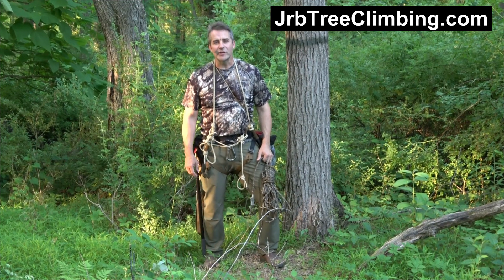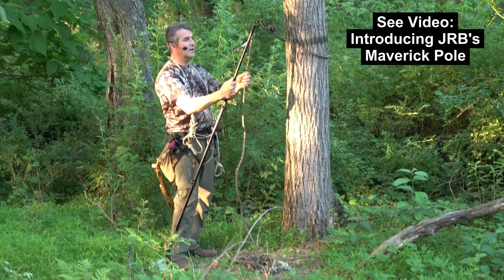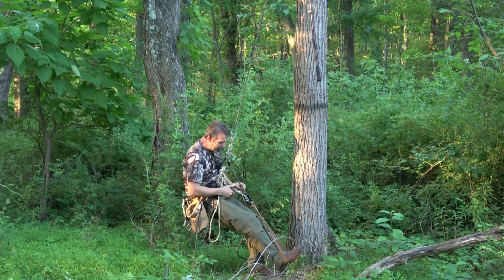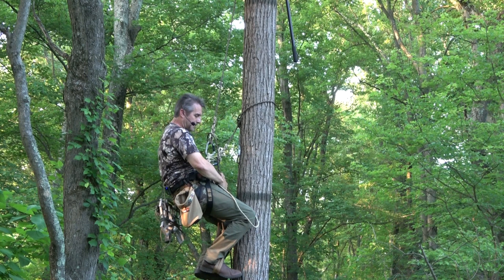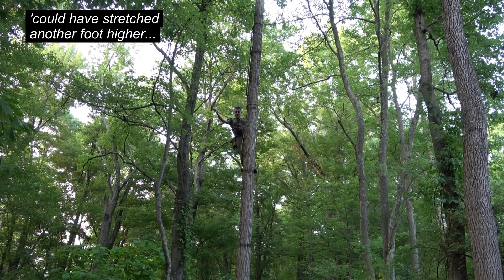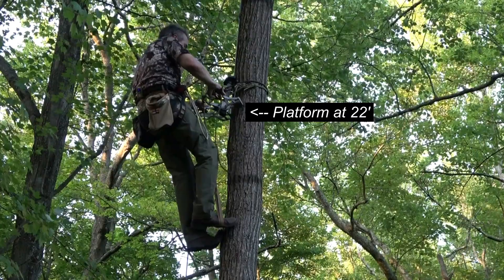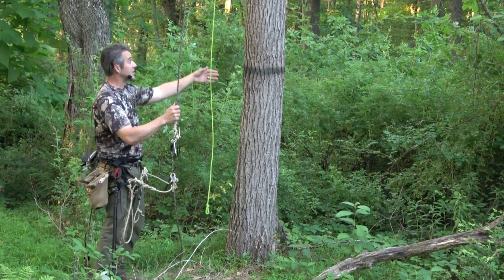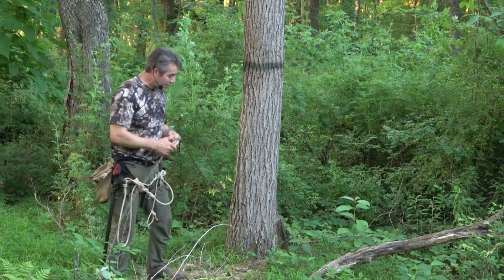Convert a Rappel Rope into a Climbing System, Tree Climbing Demonstration, JRB Hitch Climbing Method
JRB demonstrates how to take a typical 9.5mm Rappel Rope used by a Saddle Hunter and convert it into a "JRB Hitch Climbing System", such that the climber can execute a climb using a zero slack method, and ensure redundancy for moving points of connection to the rope.
Rope Used:  9.5mm Ghillie Rope from Ape Canyon Outfitters
Cord Used: 6mm Sterling TRC